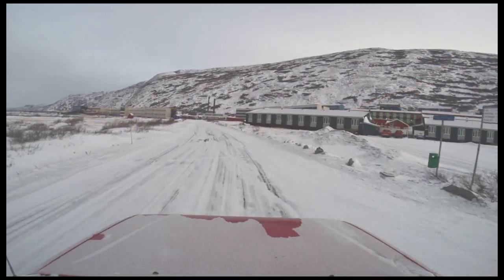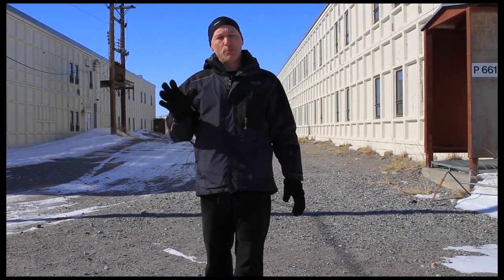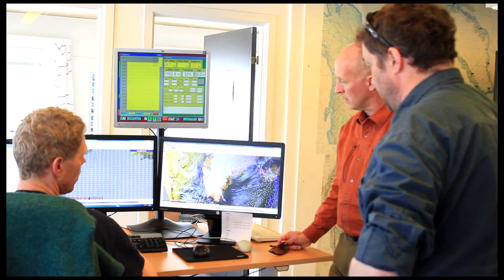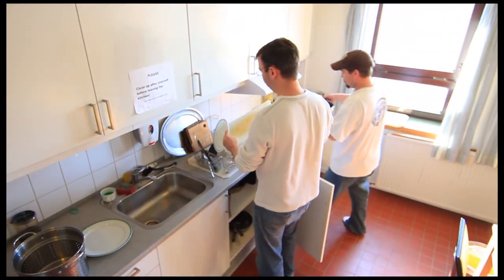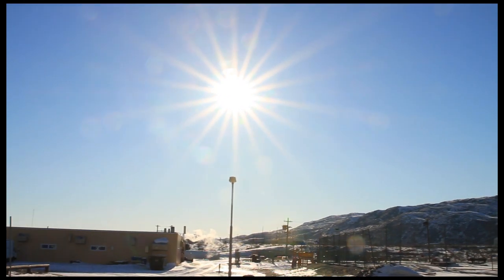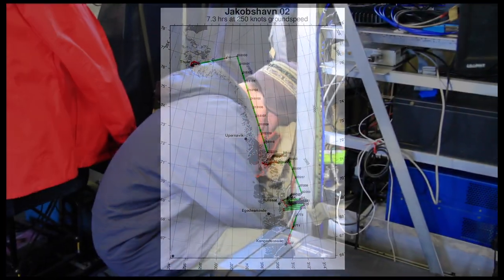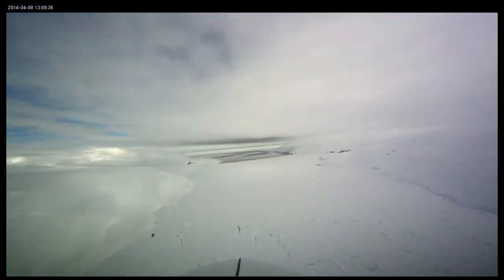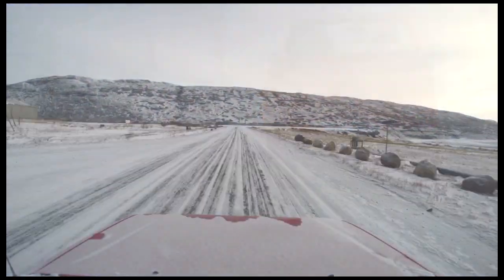IceBridge: The Daily Routine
This video shows what the IceBridge team does on a day-to-day basis in Kangerlussuaq, Greenland, the base of operations for the mission's April 2014 flights.

IceBridge, a six-year NASA mission, is the largest airborne survey of Earth's polar ice ever flown. It will yield an unprecedented three-dimensional view of Arctic and Antarctic ice sheets, ice shelves and sea ice. These flights will provide a yearly, multi-instrument look at the behavior of the rapidly changing features of Earth's polar ice.

Data collected during IceBridge will help scientists bridge the gap in polar observations between NASA's Ice, Cloud and Land Elevation Satellite (ICESat) -- launched in 2003 -- and ICESat-2, planned for early 2016. ICESat stopped collecting science data in 2009, making IceBridge critical for ensuring a continuous series of observations.